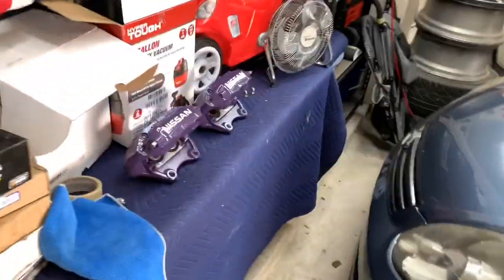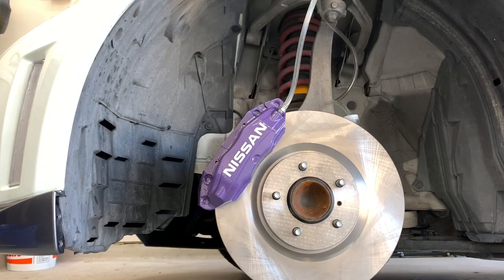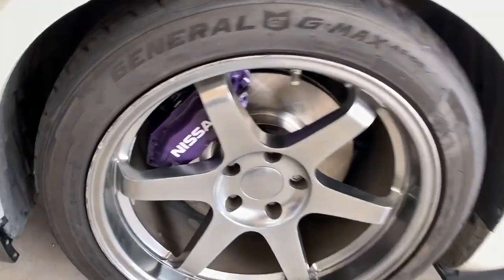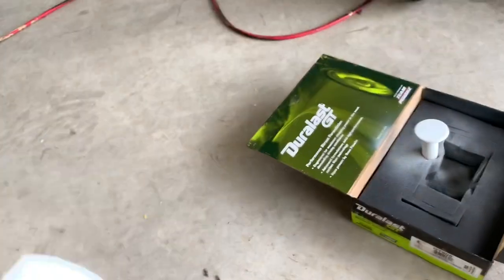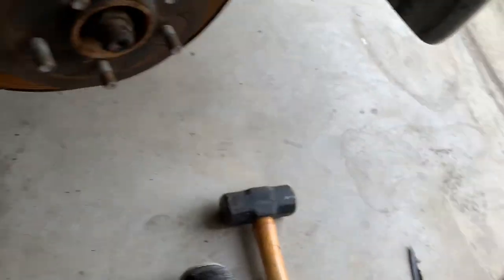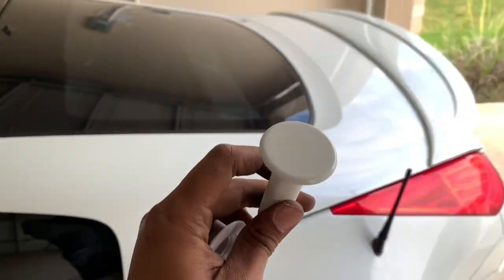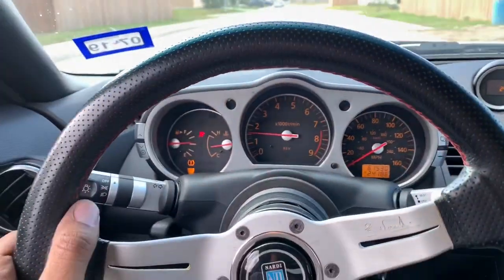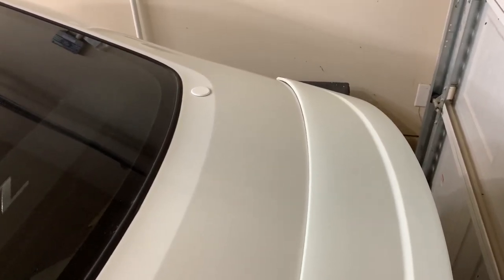W350Z | Part 2 Brake Caliper Install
Second part of working on the white Z. Installing the newly painted brake calipers.